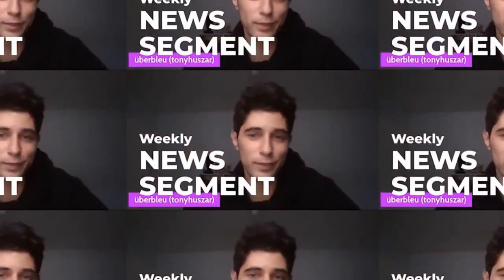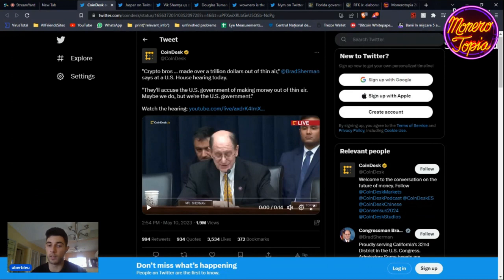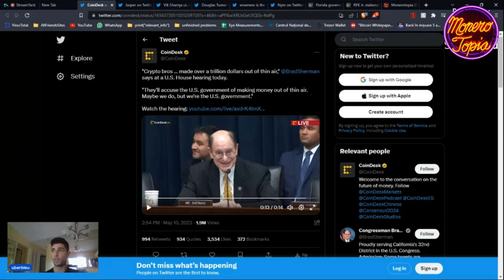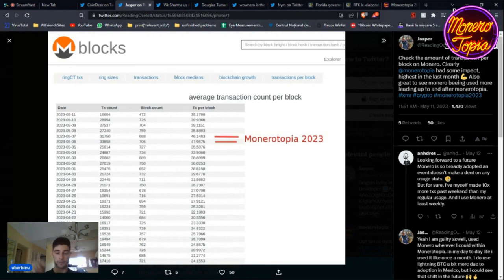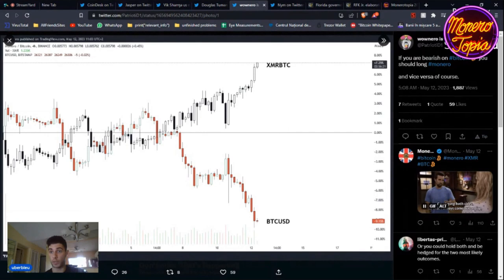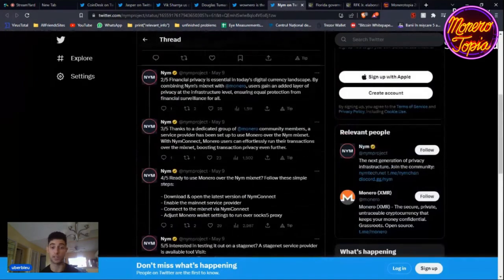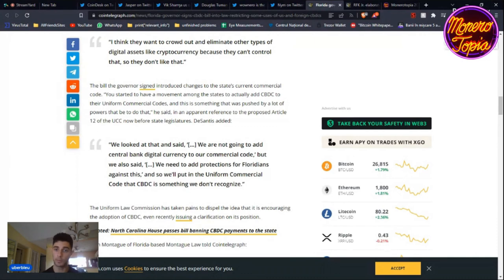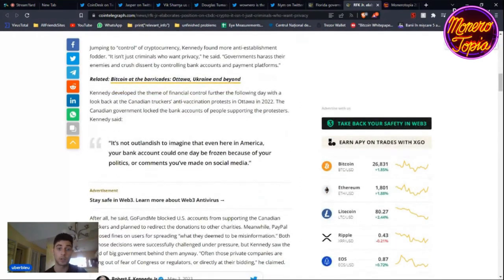The Monerotopia effect, Nym and XMR, CBDC ban & more!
The Monerotopia effect, Nym and XMR, CBDC ban & more! - May 13th, 2023

Crypto bros making money out of thin air? What about the government?